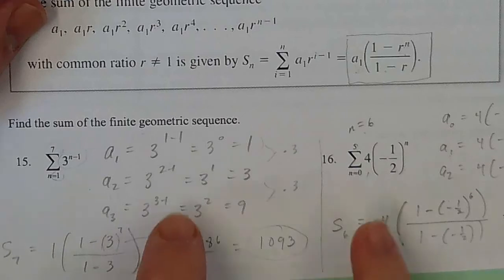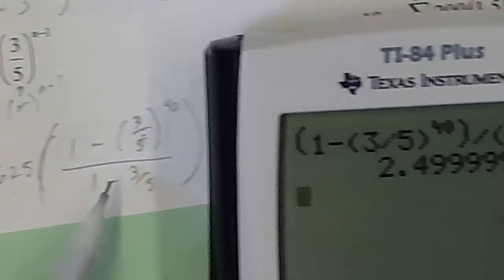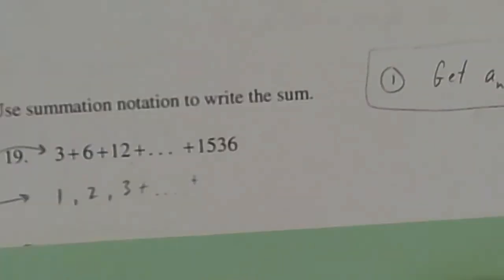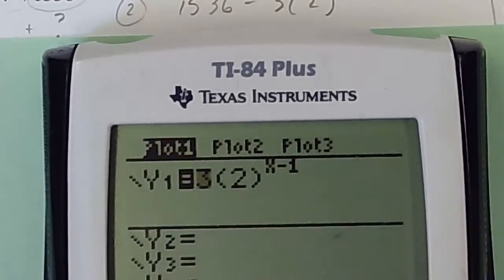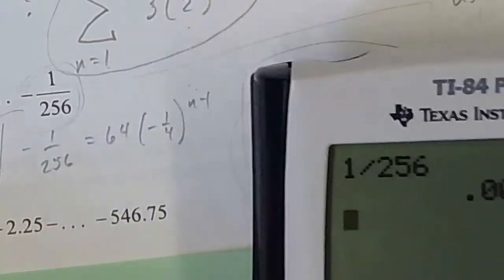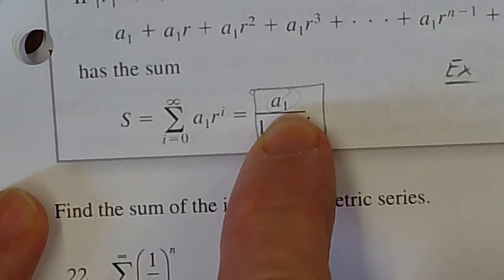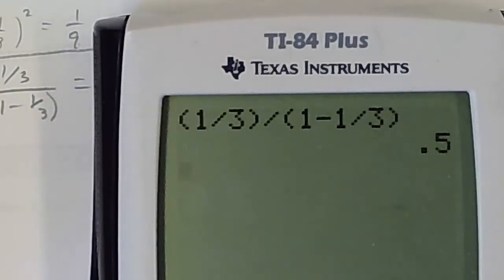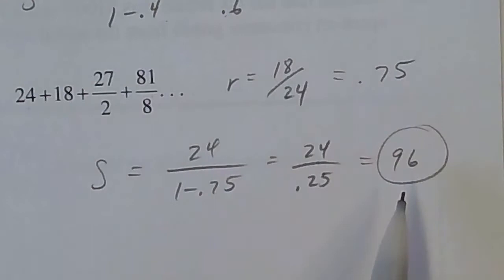Trig - Lesson 9.3 - Day 2